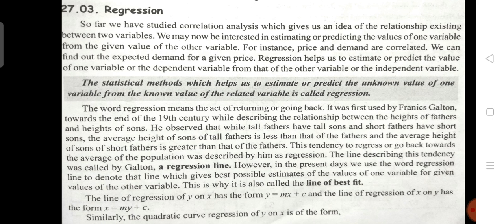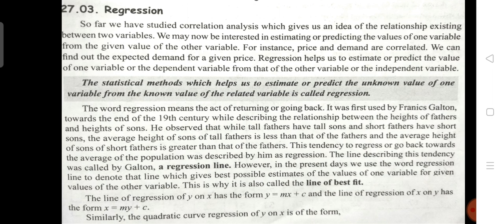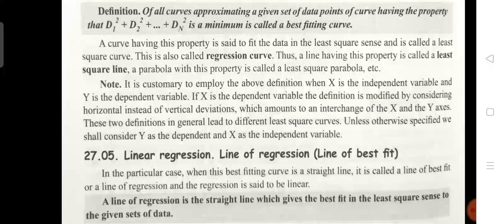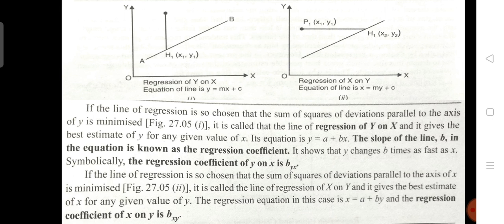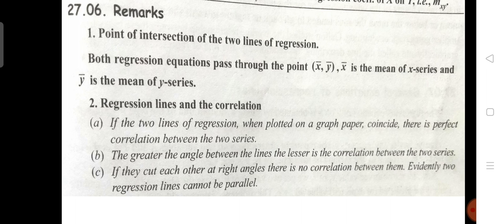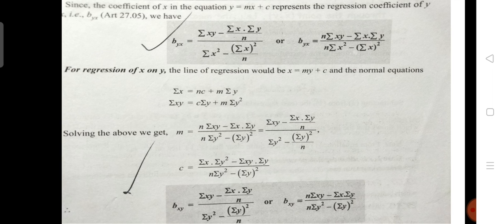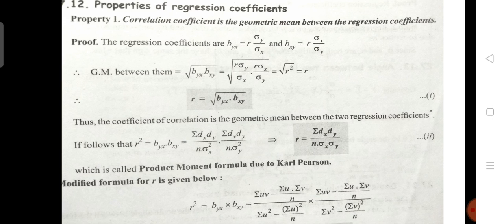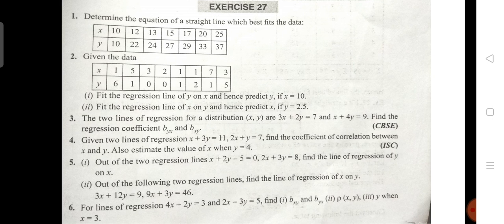Class 12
Chapter 27 - Linear Regression